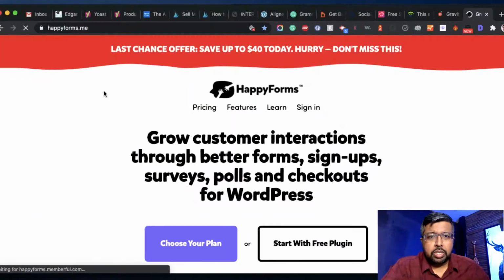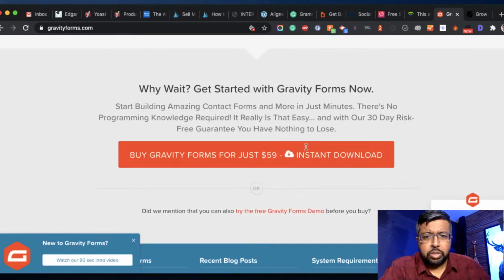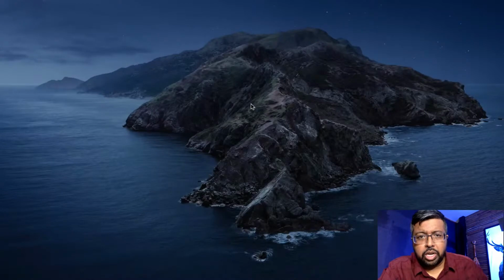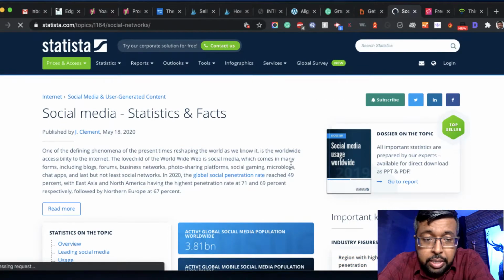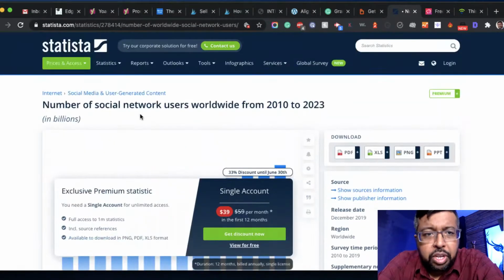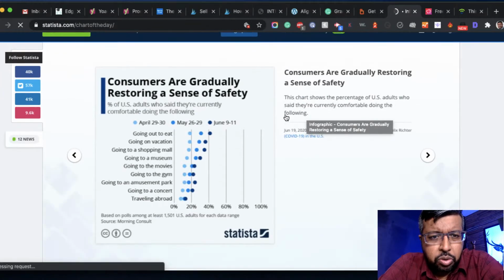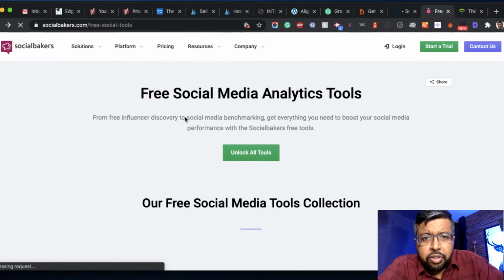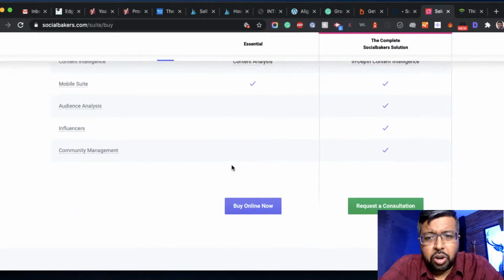Is Your Website Optimized? Yusufied 5/7/2020